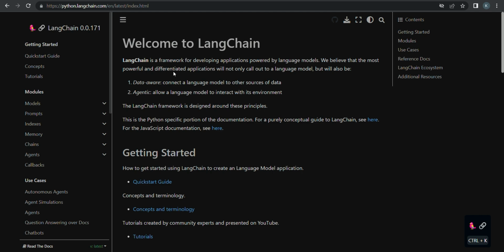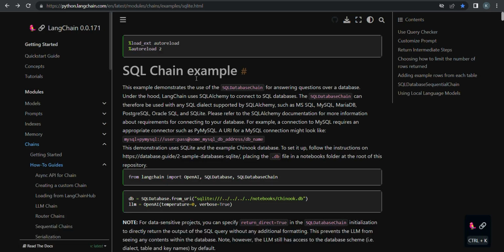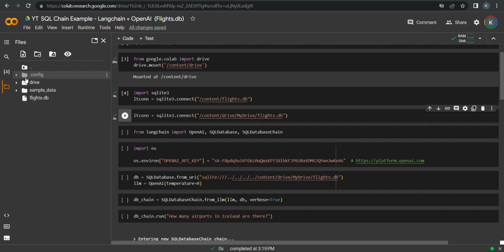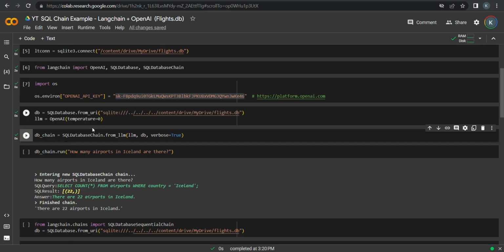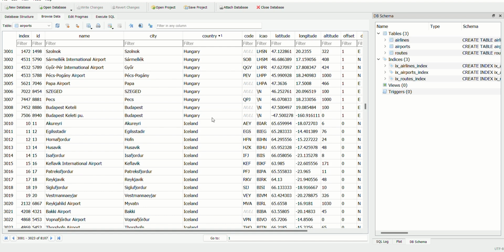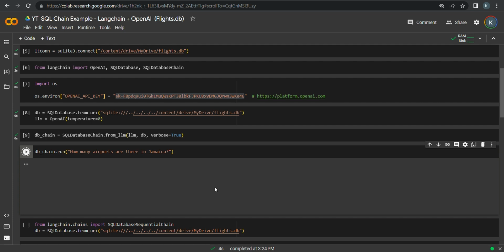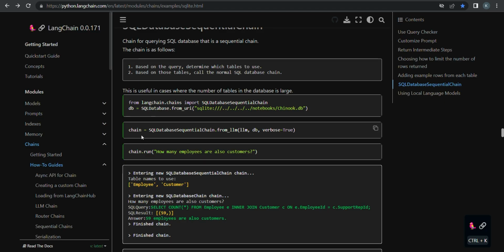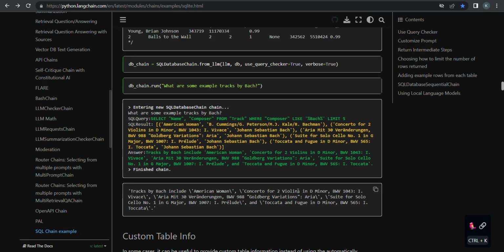A Quick Beginner's Guide To LangChain's SQL Chain Using A SQLite Database w Google Drive + Colab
A (very) quick way to get started using LangChain's SQL Chain with SQLite, using a mock flights database in Colab + Google Drive. Please note, this tutorial isn't as in-depth as it could be for beginners and focuses mostly on just getting up and running. Very much a simple, quick beginner's tutorial to getting your feet wet. For this example, we'll be working with OpenAI as the LLM. -K

Thanks!